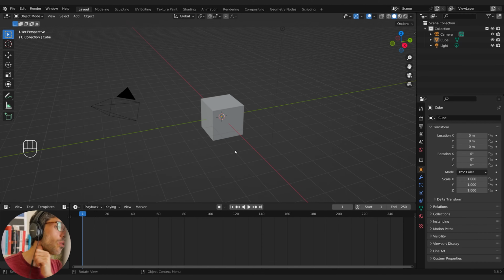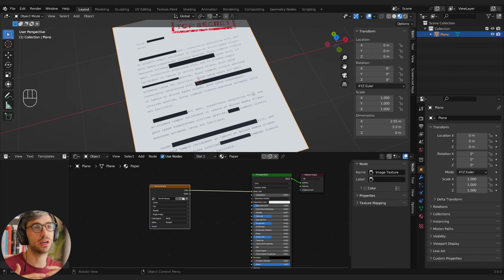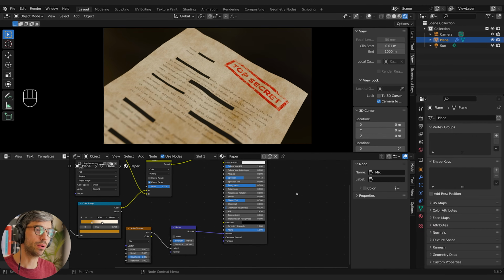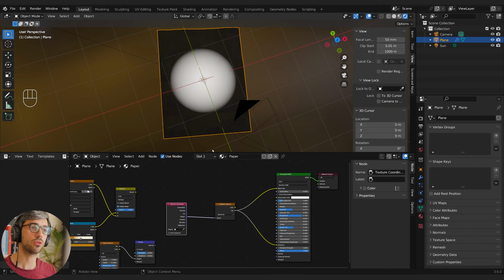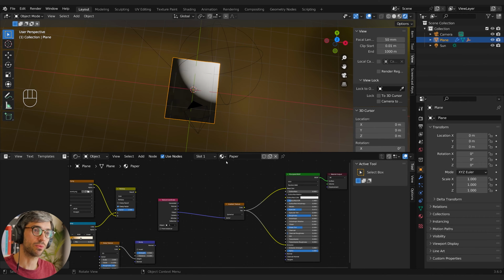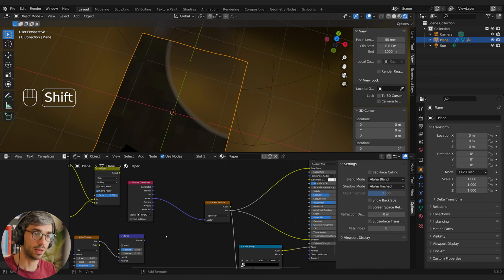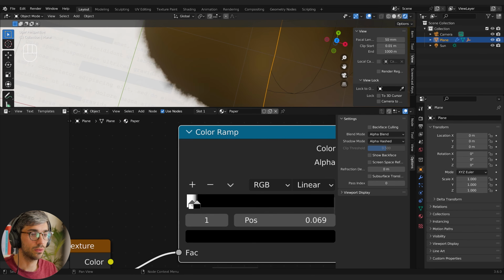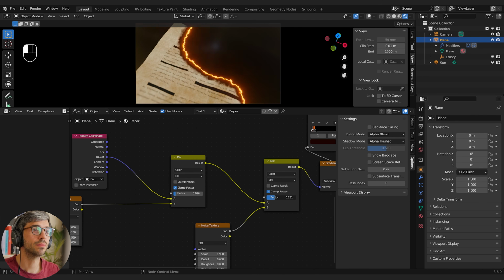Burn Paper with a Single Shader | Blender Tutorial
Learn to burn paper with single shader.

Blender Tutorial:

You can also get the full uncut tutorial if you join on YouTube at the All Access Pass level